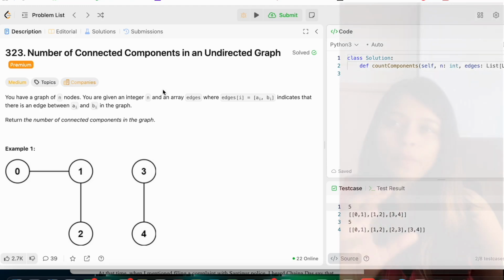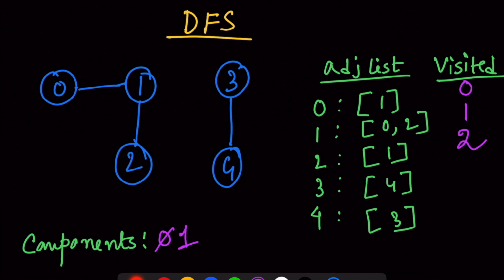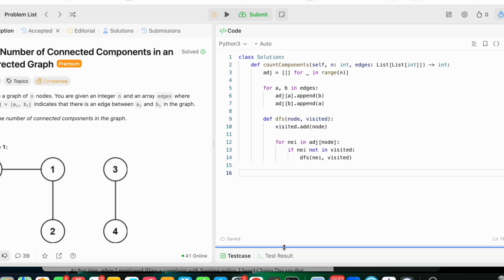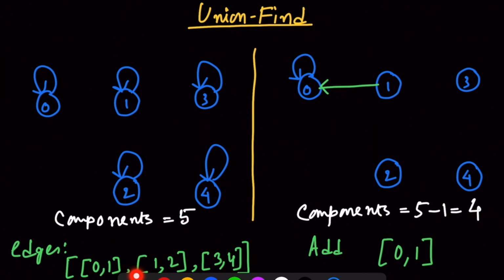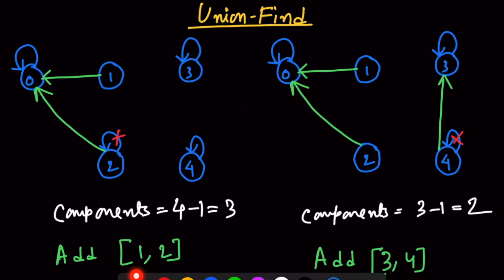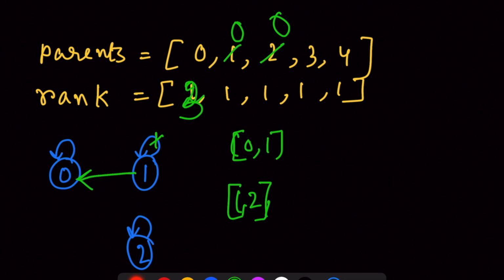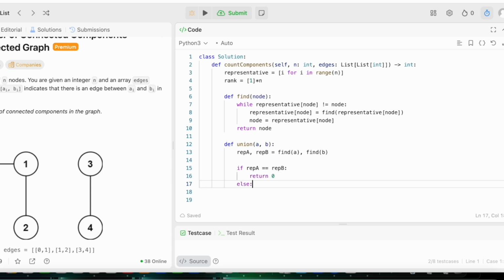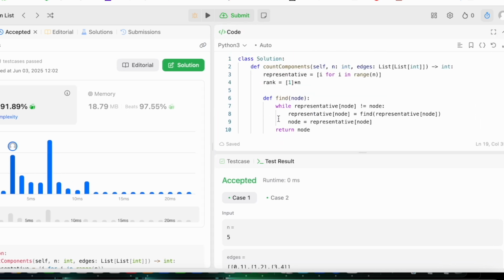Number of Connected Components in an Undirected Graph | Leetcode 323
In this video, we solve Leetcode 323 – Number of Connected Components in an Undirected Graph, a fundamental graph problem that's essential for coding interviews.

We’ll explore multiple solutions using:

Depth-First Search (DFS) or Breadth-First Search (BFS)

Union-Find (Disjoint Set Union - DSU)

This video will help you understand how to count the number of connected components in a graph using efficient traversal and data structure techniques.

🧠 What You'll Learn:

How to model undirected graphs

DFS/BFS for connected components

Implementing Union-Find with path compression